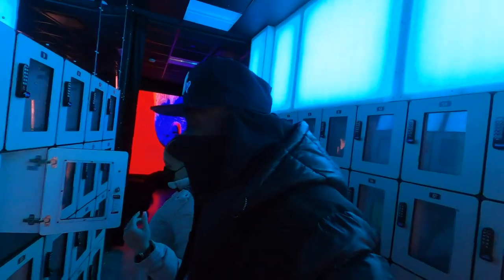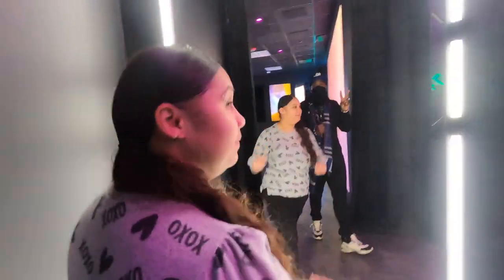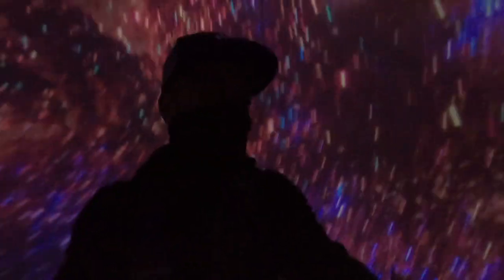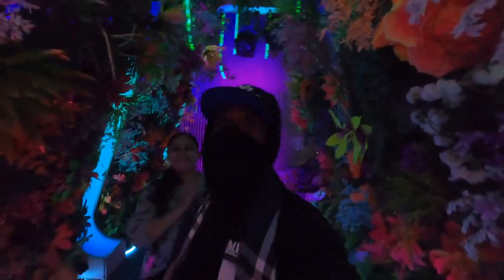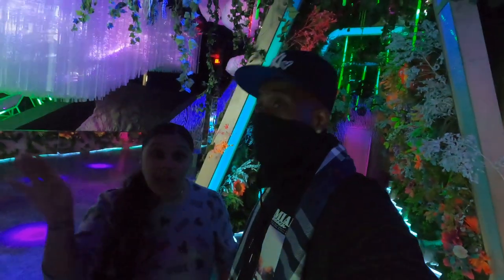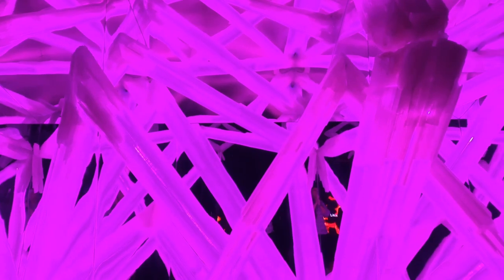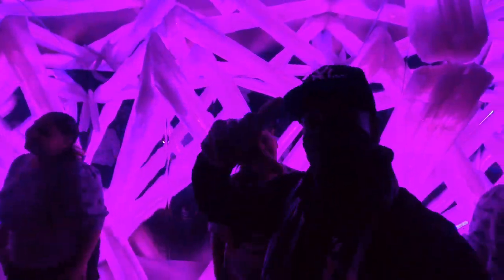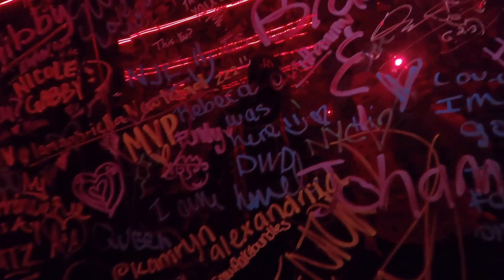INTER_ NYC | INTERACTIVE ART MUSEUM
ARE YOU GUYS READY TO TEST YOUR SENSES IF SO COME JOIN US AT INTER NYC LOCATED ON CANAL ST 415 BROADWAY IN NEW YORK CITY
THIS PLACE IS AN AWSOME INTERACTIVE WALKTHROUGH

HELP US REACH OUR GOAL TO 100K